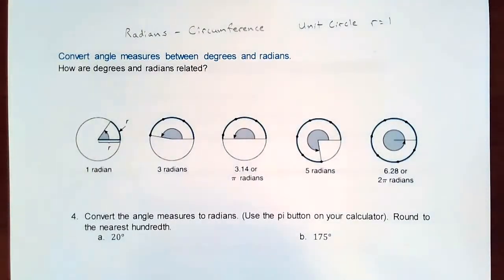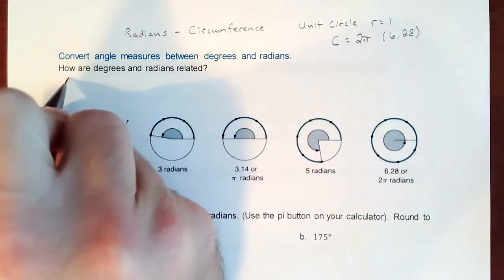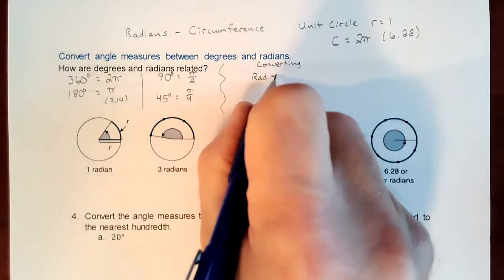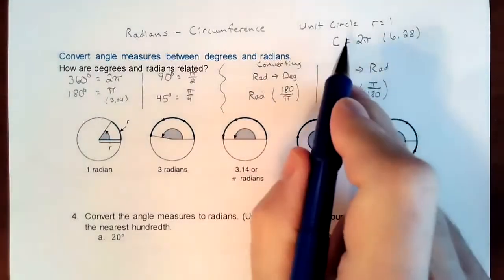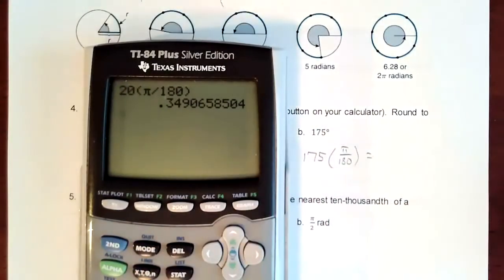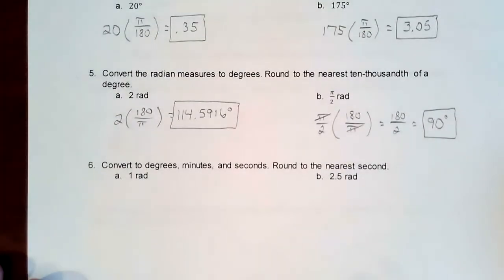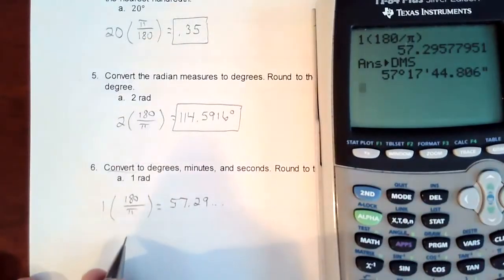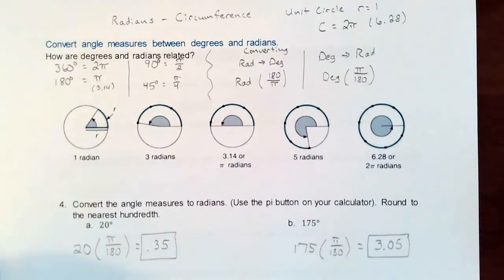Introduction to Radians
Brief introduction to radians.  Converting from degrees to radians and radians to degrees.